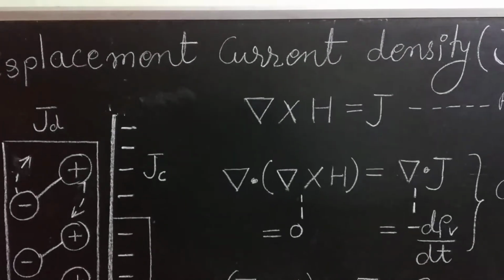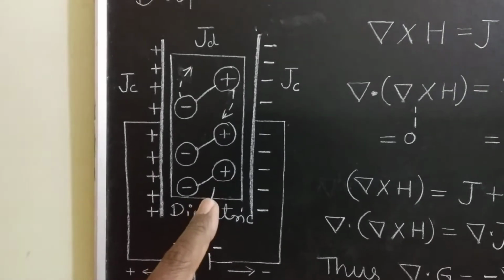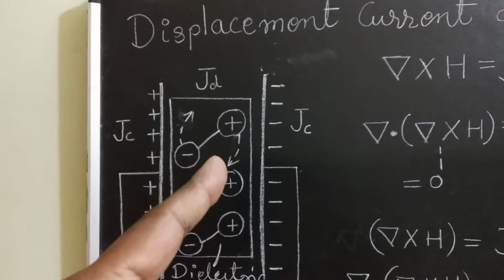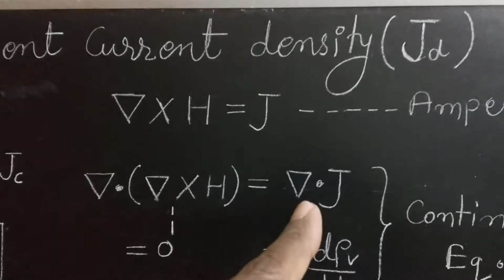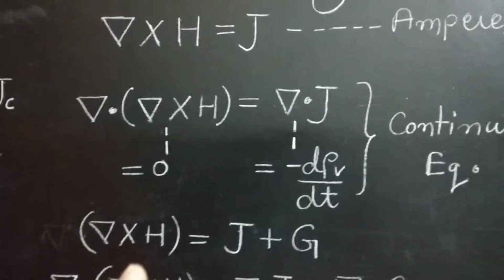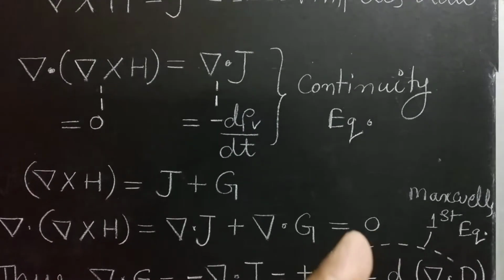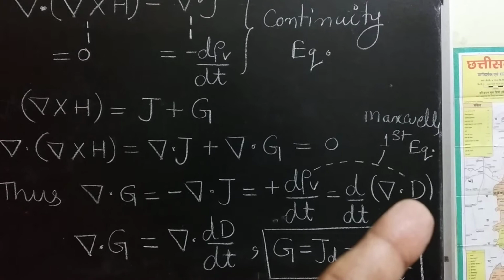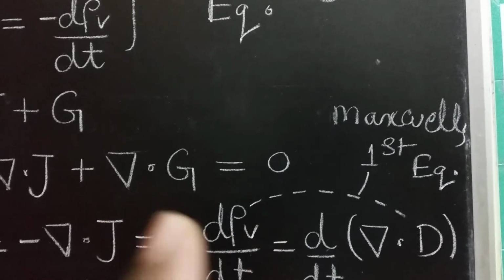Displacement current density by ANIL BRAHMIN